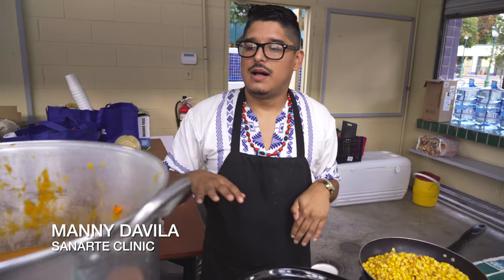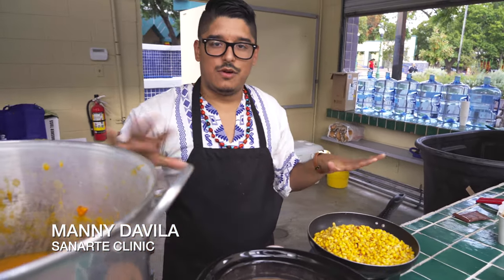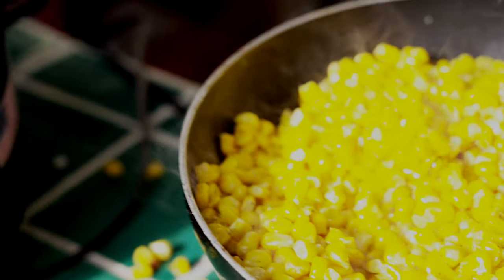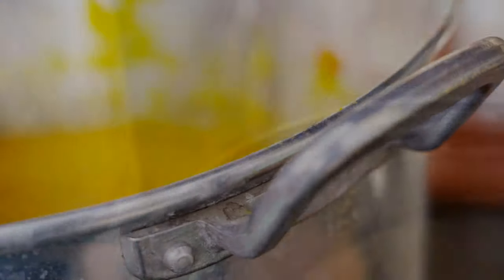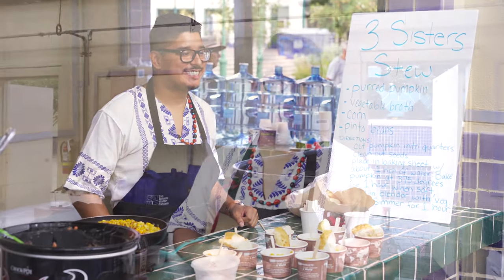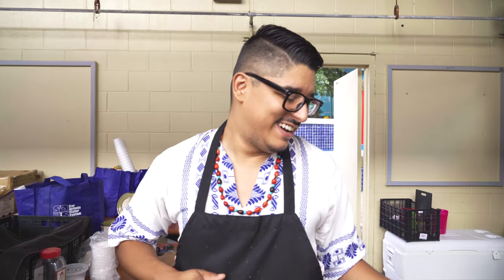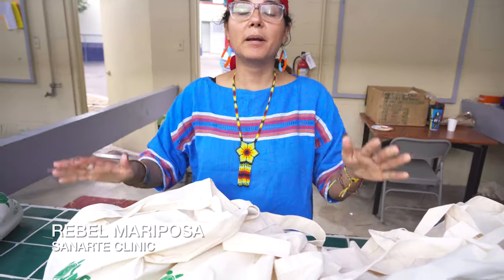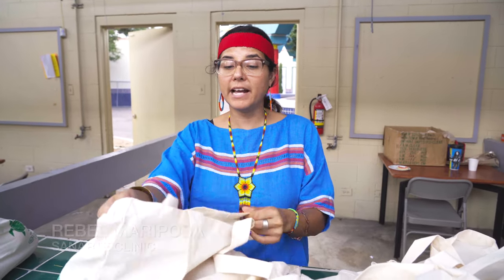SanArte - Manny Davila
joey lopez of the CMC interviews Manny Davila about his involvement with SanArte, a multi event series about healing held at the Avenida Guadalupe on the Westside of San Antonio.